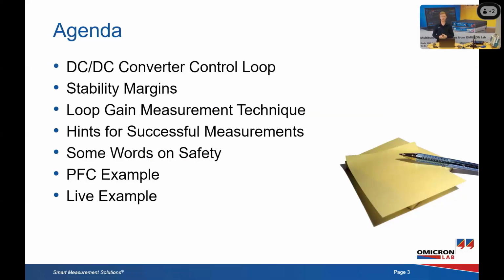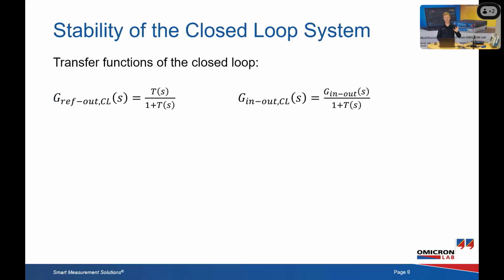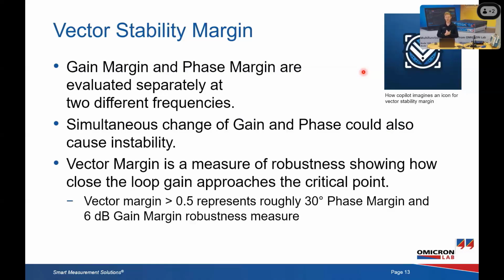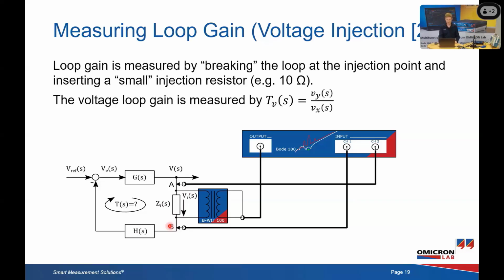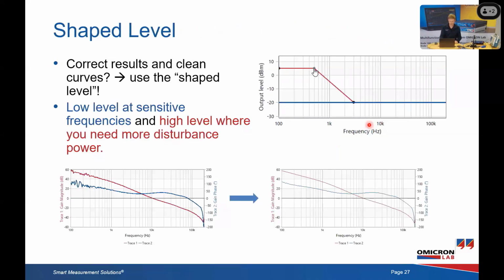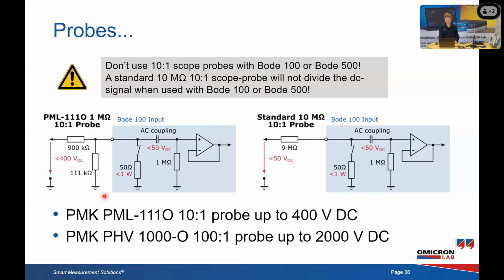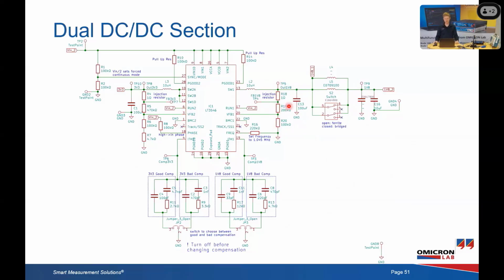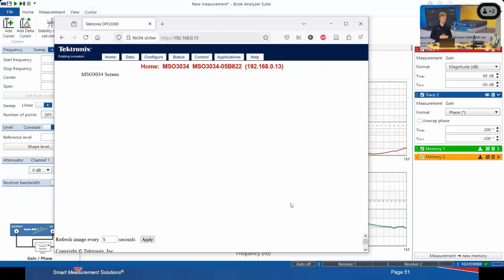Loop Gain Measurements in Power Electronics - from POL to PFC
by Florian Hämmerle - OMICRON Lab
This presentation provides an overview of performing loop gain measurements in power electronic applications. Different probing and injection methods apply depending on the power or voltage level. Selecting the injection point is critical in a loop gain measurement since a wrong injection point can falsify the measurements. In the best case, you consider the injection point during the design phase to simplify the lab measurements used for experimental verification.